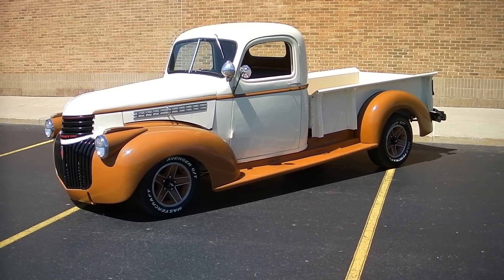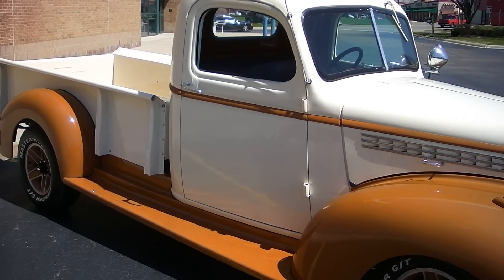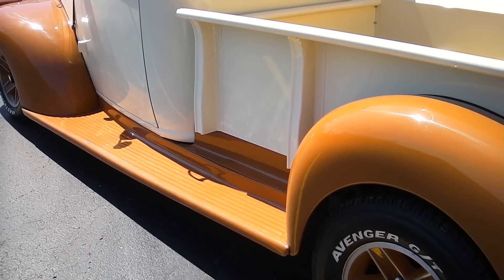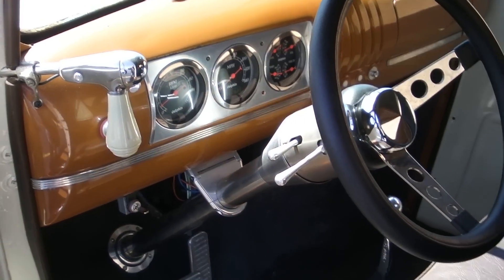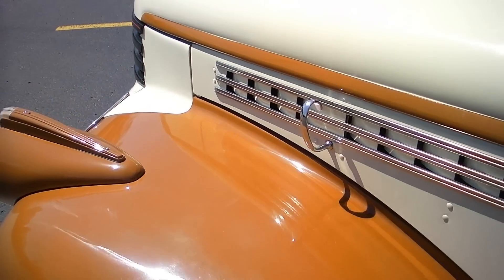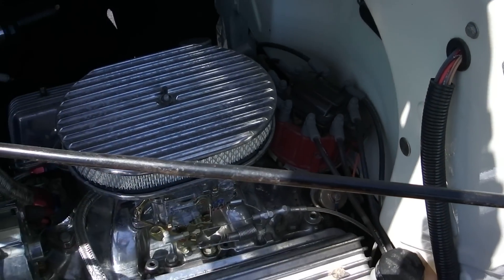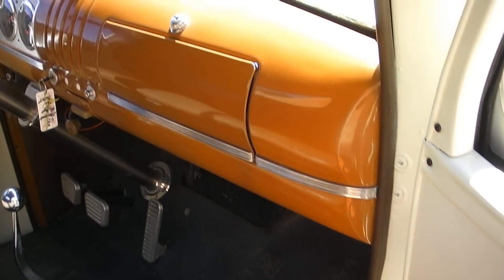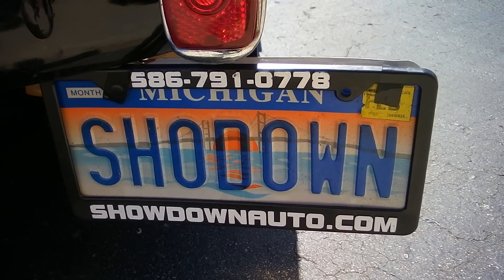1942 Chevrolet Pickup For Sale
1942 Chevrolet Pickup For Sale
Call or check website for pricing and availability